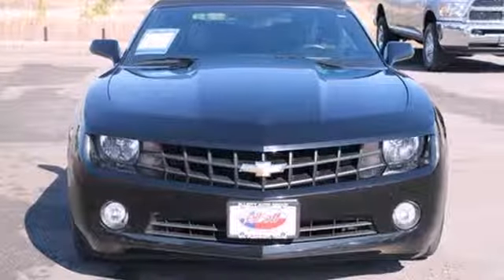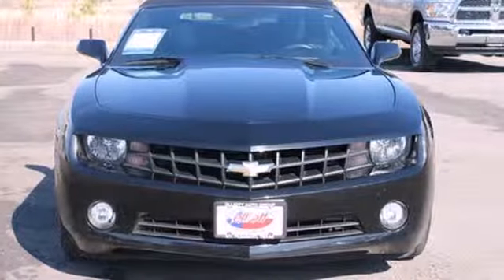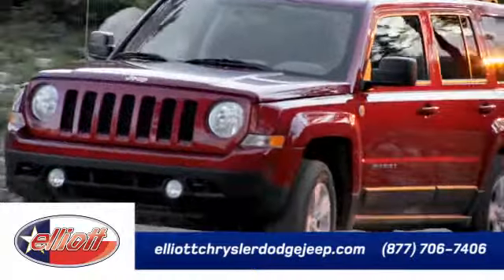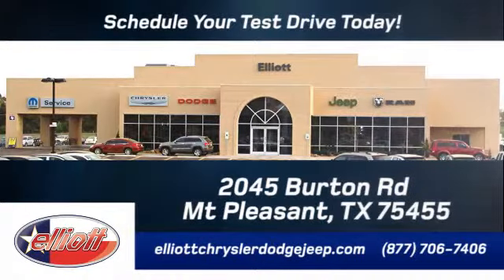2011 Chevrolet Camaro Mt Pleasant TX Greenville, TX 7748B - SOLD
Year: 2011
Make: Chevrolet
Model: Camaro
Trim: 2LT
Engine: 3.6L V6
Transmission: Automatic 6-Speed
Color: Black
Interior: Black
Mileage: 75697
Stock #: 7748B
This great 2011 Chevrolet Camaro 2LT is ready for you today! It's almost time to take your top off...your convertible top that is. The weather is warming up and this convertible Camaro is the perfect vehicle for that. Even if it's not quite warm enough yet with the heated leather interior this fun to drive Camaro is ready for any time of the year! This Camaro was locally owned and at 29 MPG on the highway you will want to get on the road now. Don't miss out on the opportunity to make this fun and affordable ride yours. A FREE Autocheck® vehicle history report We also have a great selection of new vehicles available too Excellent financing and extended warranties available Call Email or just come on in to test drive today! We are conveniently located on I-30 just west of the Titus Regional Medical Center on the frontage road ELLIOTT AUTO GROUP~WHERE THE ADVERTISED PRICE IS THE ACTUAL PRICE This great 2011 Chevrolet Camaro 2LT is ready for you today! This high quality Camaro has a bunch of features including: Power driver's seat Leather interior Heated seats Traction control Convertible and much more!! A FREE Autocheck® vehicle history report We also have a great selection of new vehicles available too Excellent financing and extended warranties available Call Email or just come on in to test drive today! We are conveniently located on I-30 just west of the Titus Regional Medical Center on the frontage road ELLIOTT AUTO GROUP~WHERE THE ADVERTISED PRI

Address:
2045 Burton Rd.